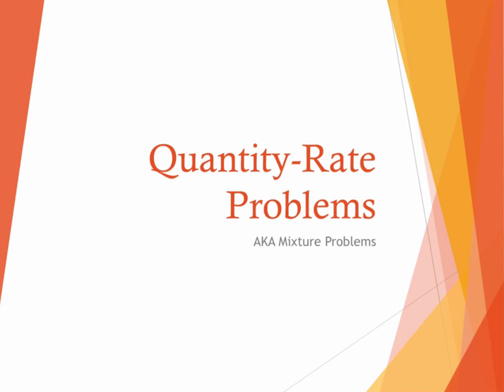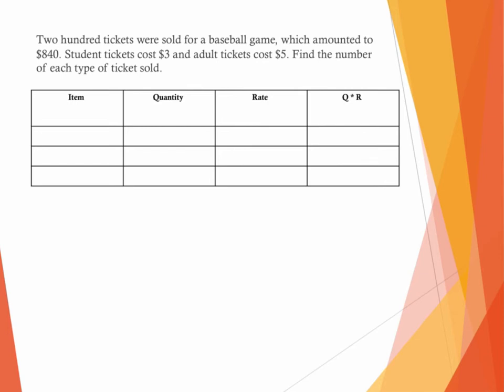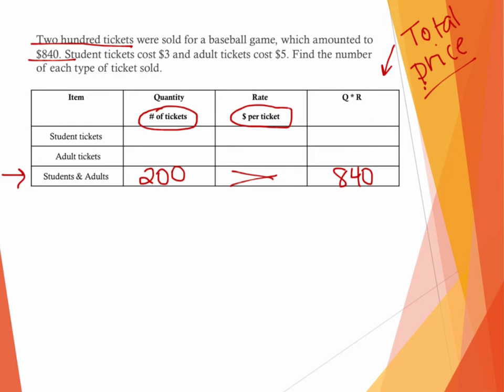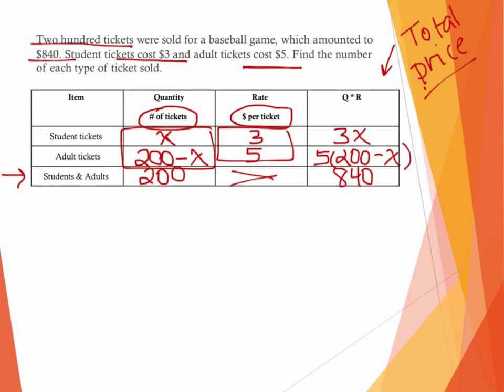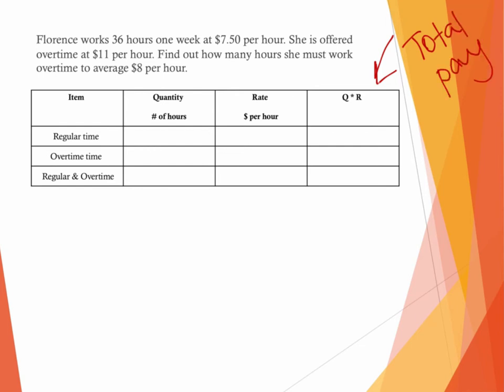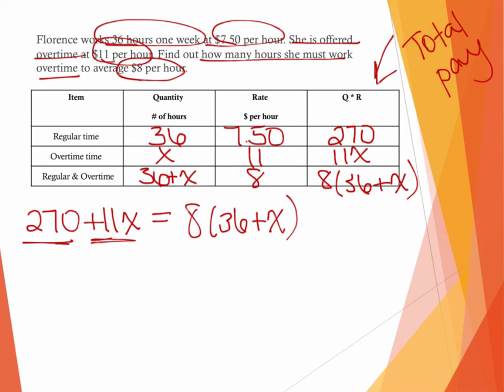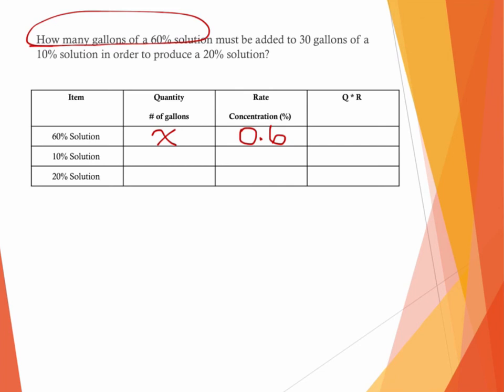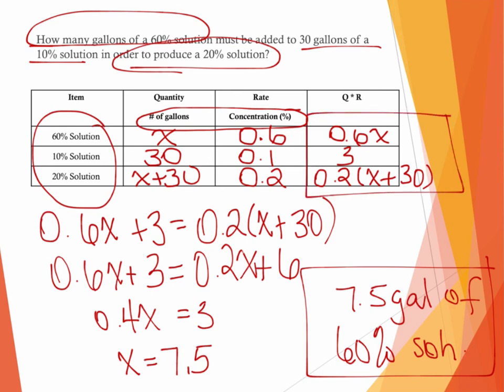Quantity-Rate (Mixture) Problems